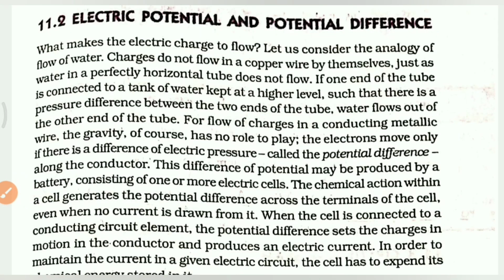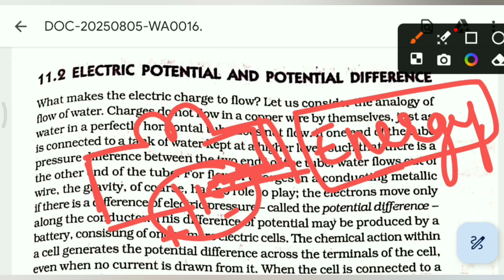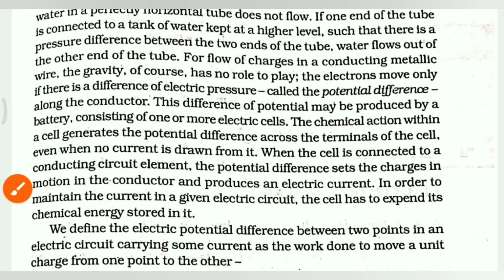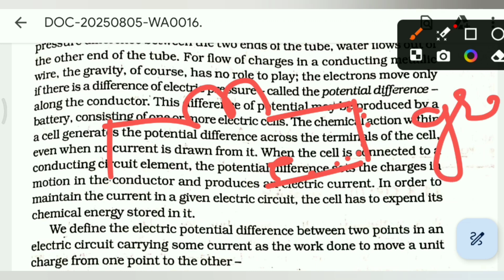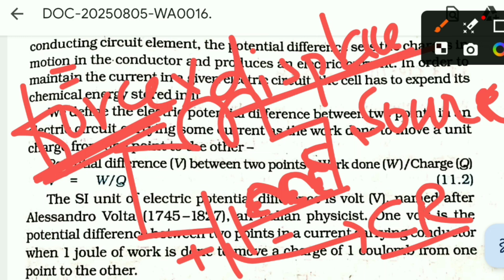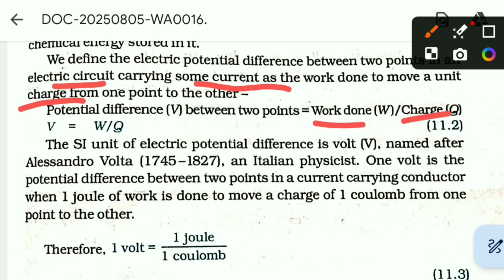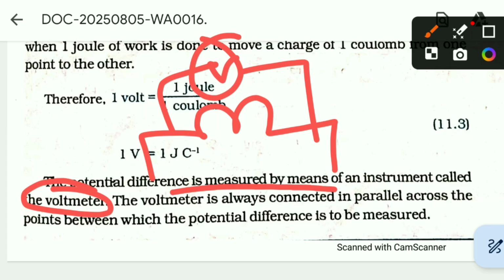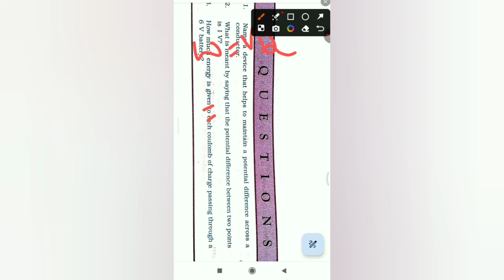Electricity lesson of class 10 NCERT|PART 2